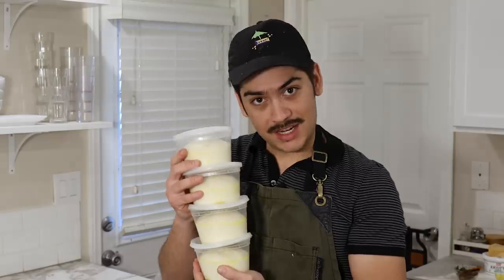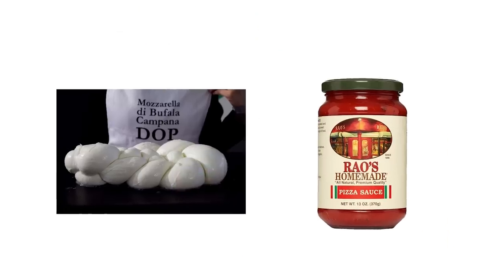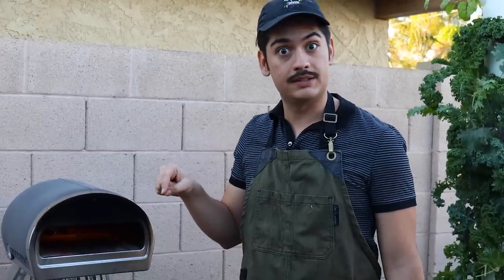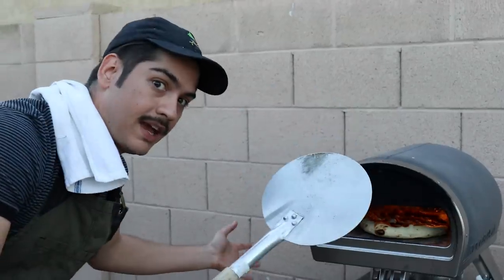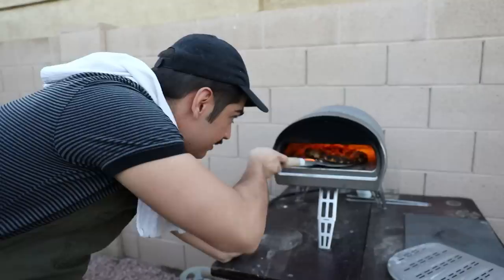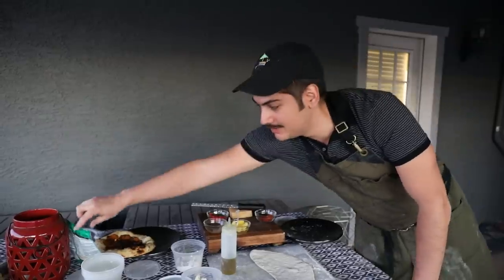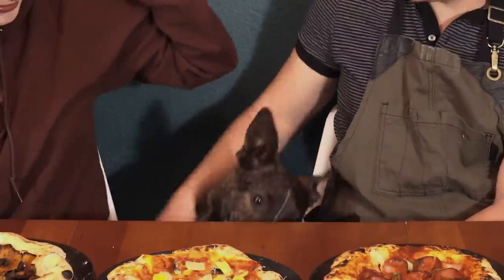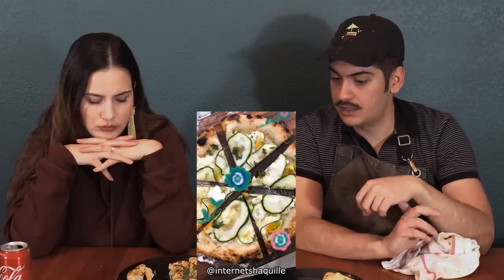A True Pizzaiolo Never Eats Solo | Date Night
Date Night has always been a series about easy ways to impress your boo, but pizza is never truly easy. The dough takes time to make, it behaves like a finicky diva, and working with a 900-degree pizza oven leaves a really small margin of error. The results, however, really are sensational. This is how I do Neapolitan-ish style pizza at home.